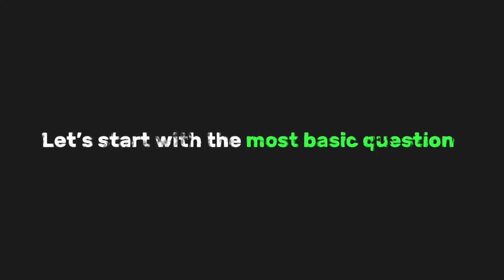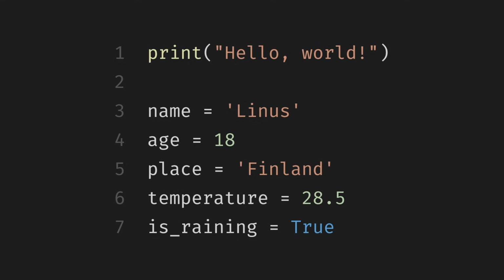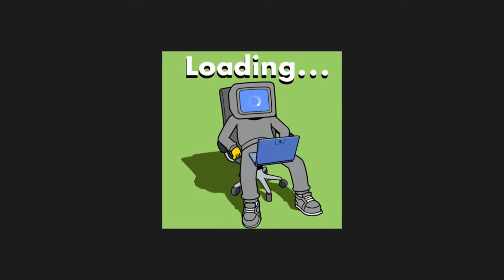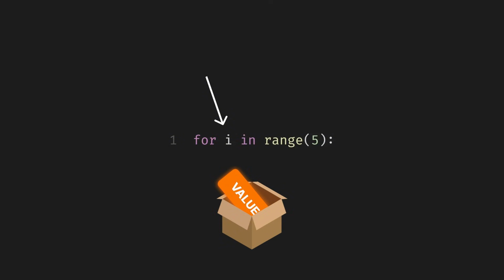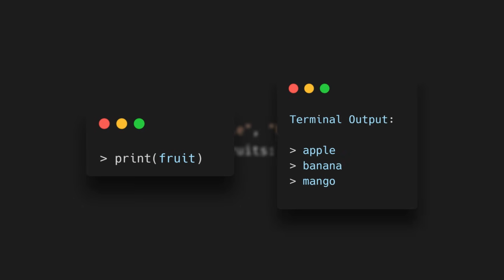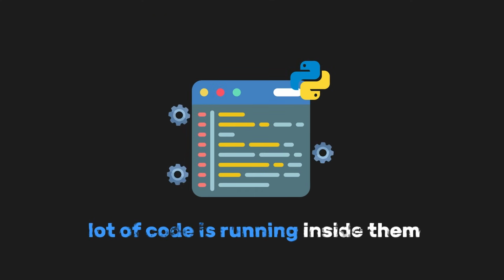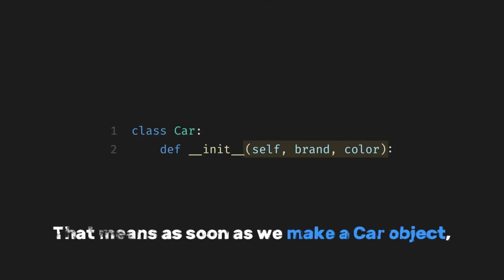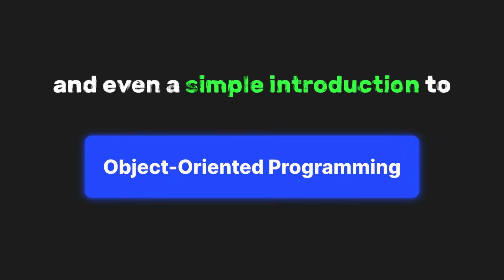Master Python in an easy way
❤️ Try Lovart AI (Your go to AI Design Agent)

❤️PDF Coming Soon for Nova+ Members!

❤️ Bonus Promos with Nova Designs

🛠️ Tools & Assets Used

GIFs: GIPHY
Icons: Flaticon